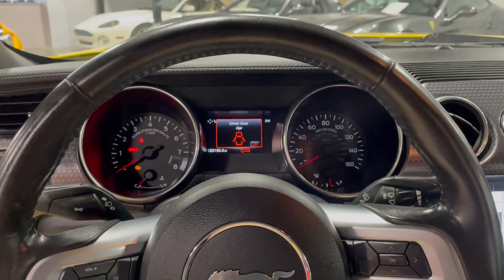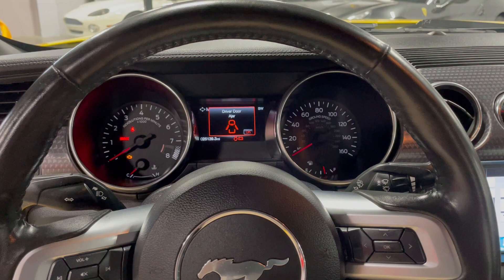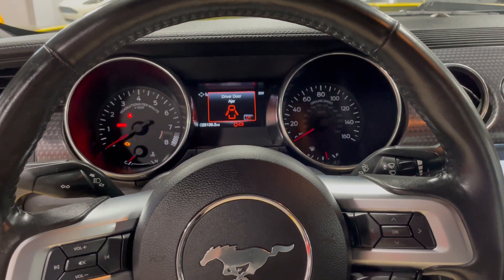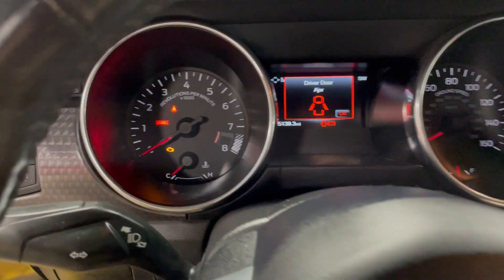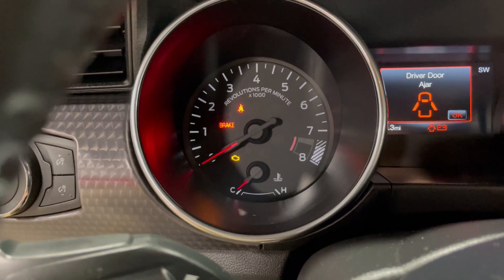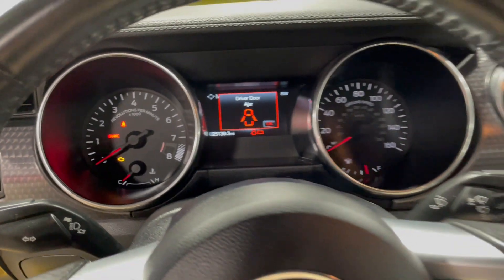2018 Mustang GT PP2 Cold Start Video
Rare 2018 Mustang Performance Package 2 for sale in Hunt Valley, Maryland